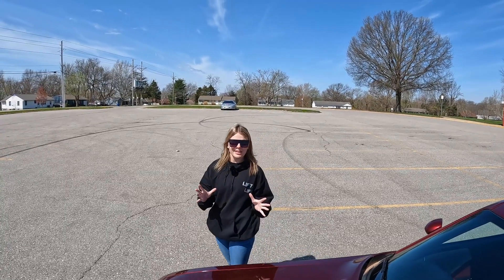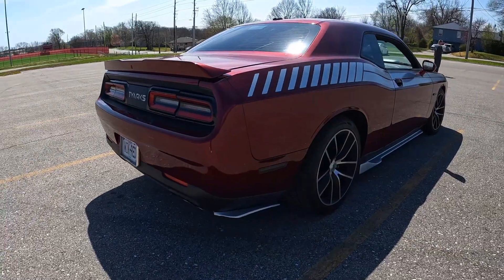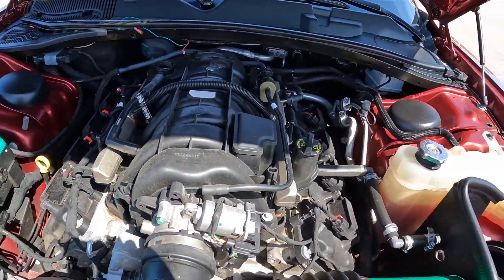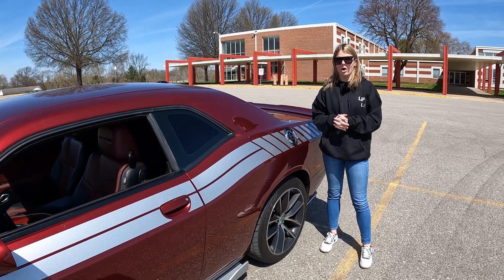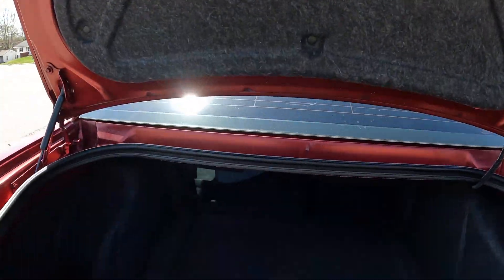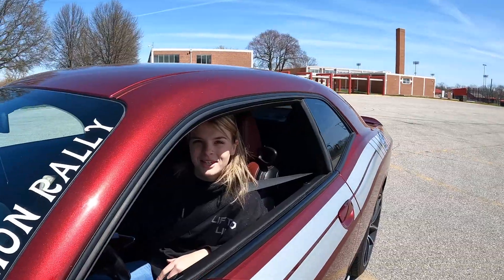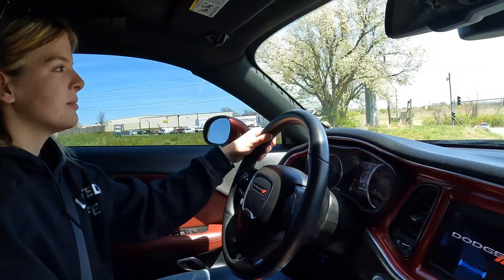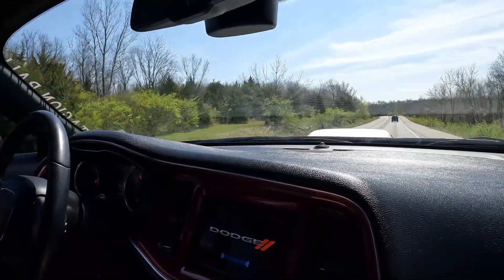COLLEGE GIRL REVIEWS 2018 DODGE CHALLENGER R/T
An honest review of a 2018 Dodge Challenger R/T from a car loving college girl's perspective! Enjoy my tour, drive, and final review.

TIMECODES
Tour: 00:20
Drive: 03:00
Final Review: 04:26